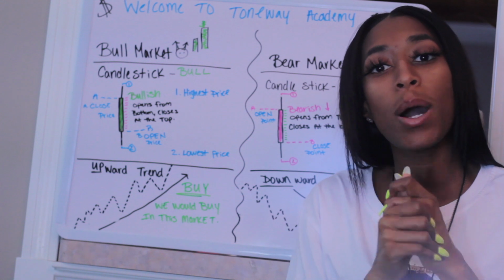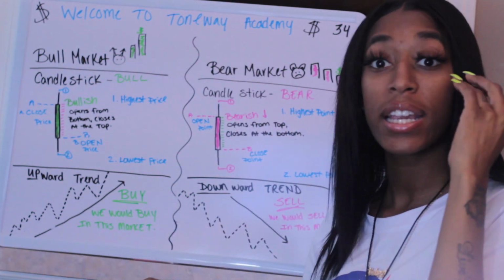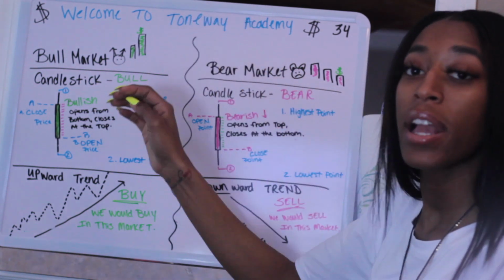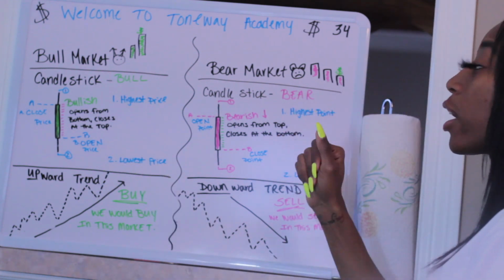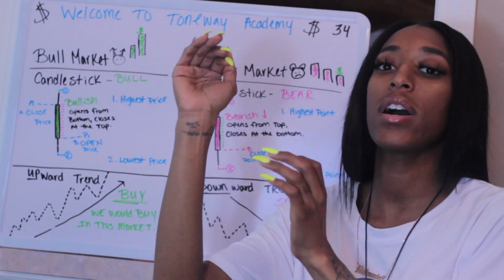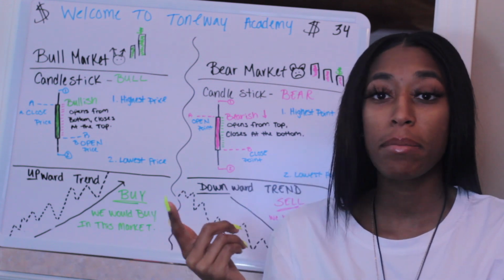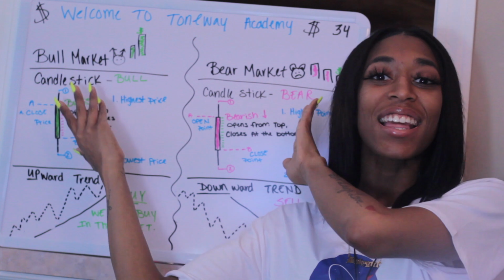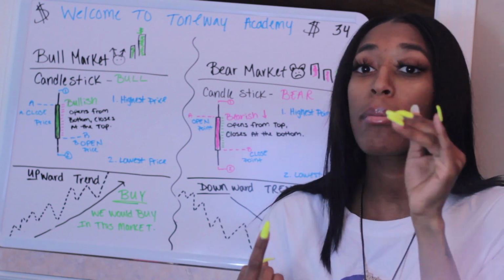What In The Candle Stick - FOREX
In this video I will teach you ALL about Candle Sticks In The FOREX Market !